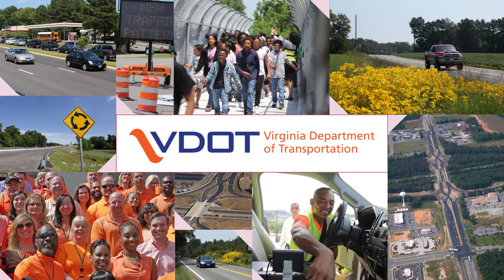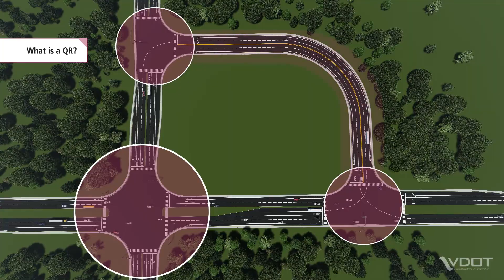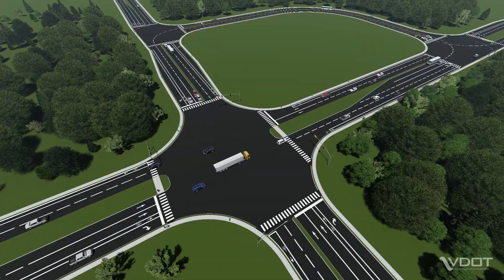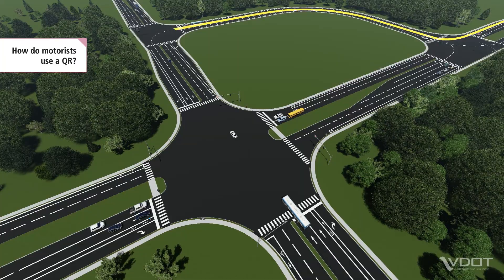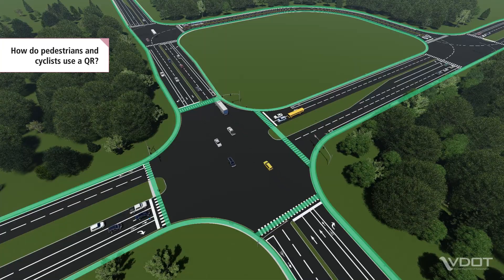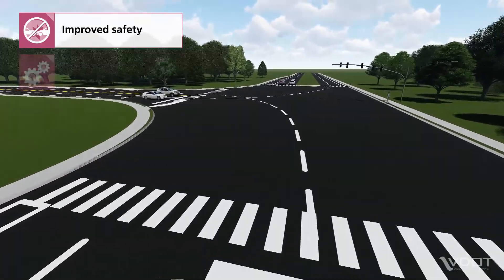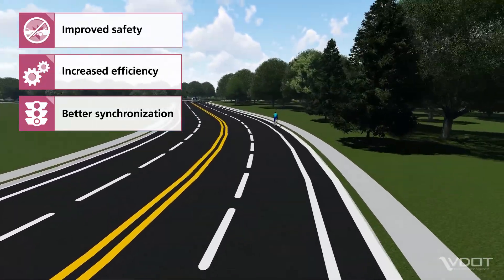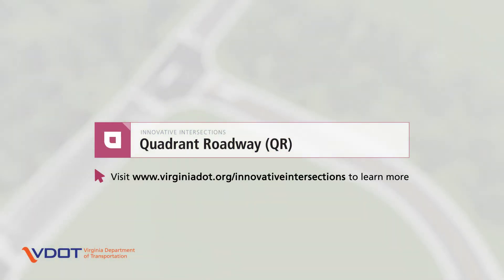VDOT's Innovative Intersections: Quadrant Roadway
The quadrant roadway is one innovative intersection.